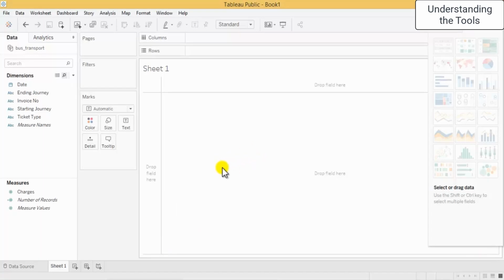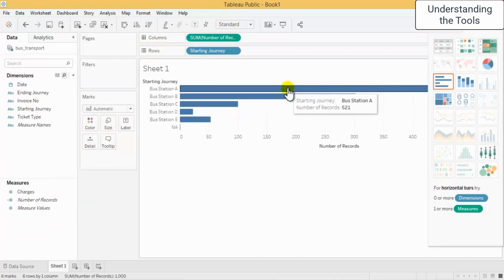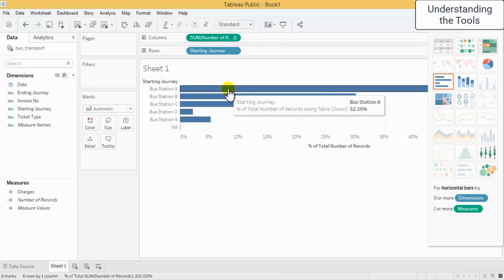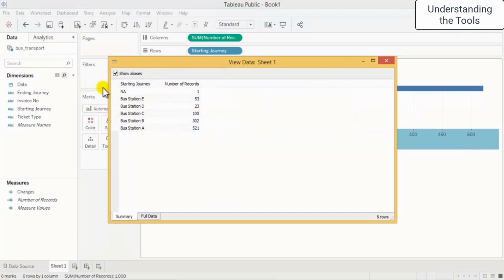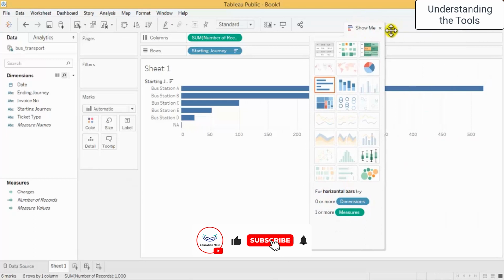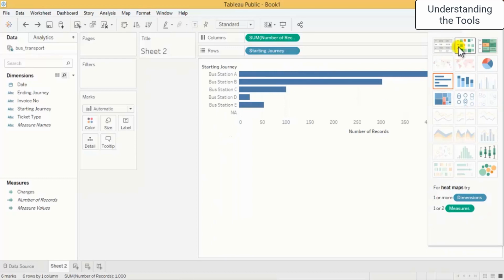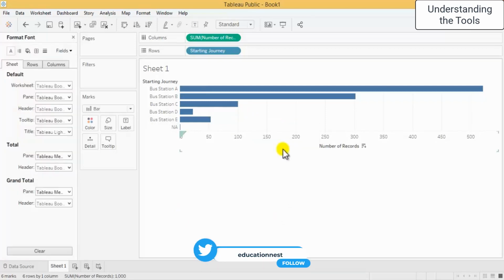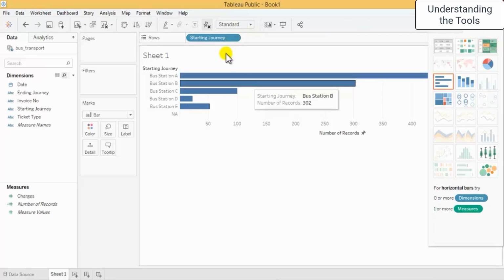Tableau Toolbox Decoded: A Guide to Understanding the Tools!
Welcome to a journey of Tableau mastery! In this video, we decode the Tableau Toolbox, providing a comprehensive guide to understanding the essential tools. Whether you're a data analyst or a Tableau enthusiast, this exploration offers valuable tips and tricks for effective use and mastery of Tableau tools.

🔍 Timestamps:
0:00 - Introduction
1:30 - Tips for Tableau Tool Understanding
5:45 - Tableau Mastery Techniques
8:20 - Data Alchemy in Tableau Tool Visualization
9:00 - Conclusion